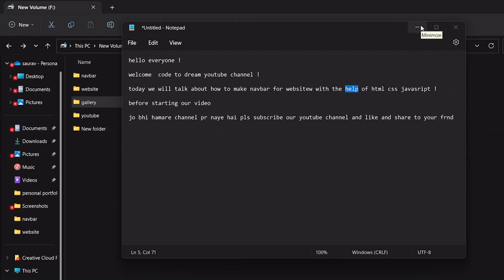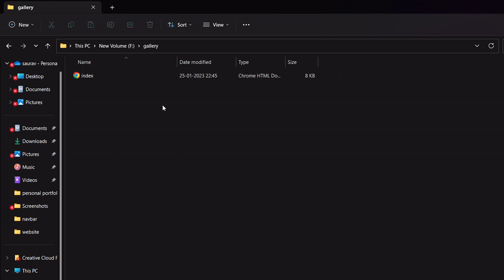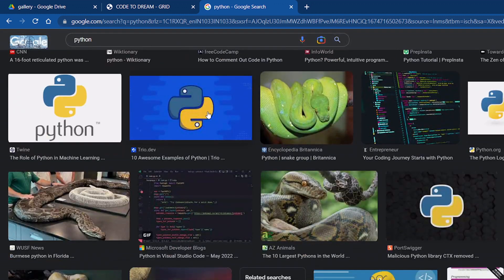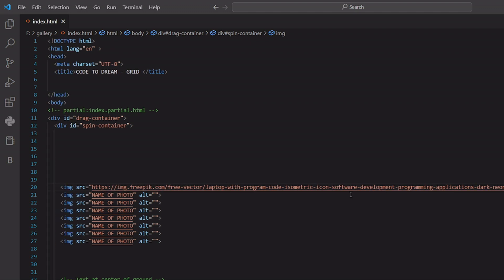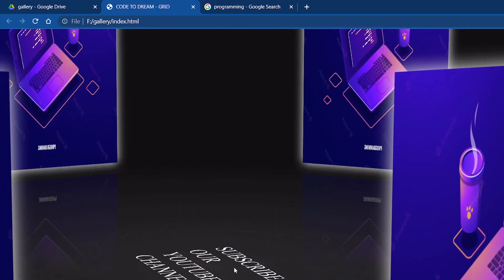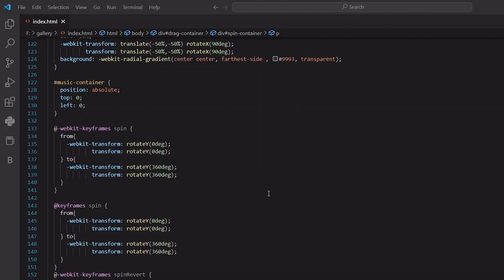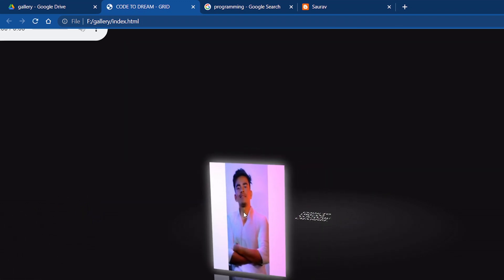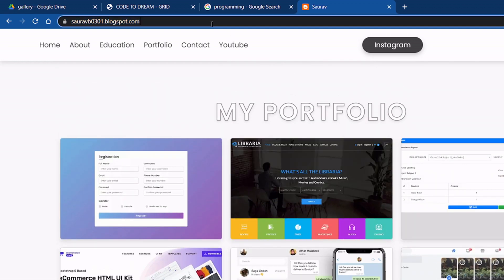How to make gallery with html and css | Create gallery with html and css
How To Make Image Gallery Using HTML, CSS & JavaScript | Create Responsive Image Gallery Step by Step using HTML, CSS and JavaScript

In this video you will learn about HTML and CSS image gallery design. We will learn how to create responsive images gallery with the help of CSS grid layout. After that we will add hover effect on images of this gallery. we will also add click function on image, when we will click on any image then the same image will be displaying in center of web page and remaining part of the website will become dark. there will be a close icon, if we click on the close icon, it will close the popup image and we can again see all images of the gallery. we will make this click function using very simple JavaScript.

For more please comment on which you want another video with related to web development.

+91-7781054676